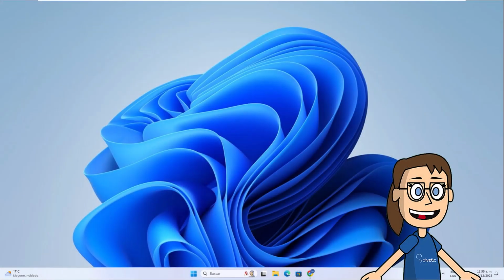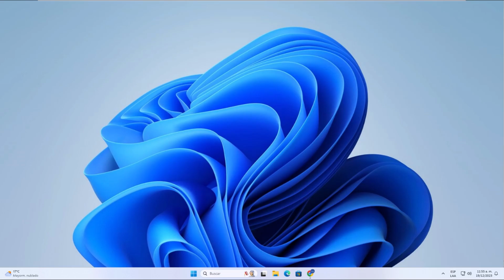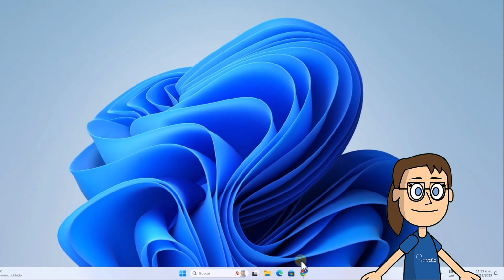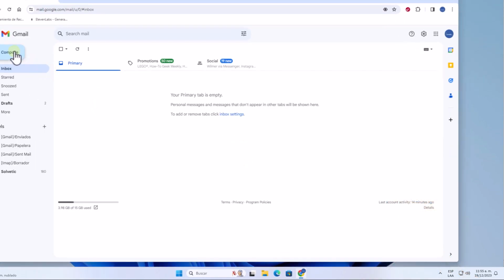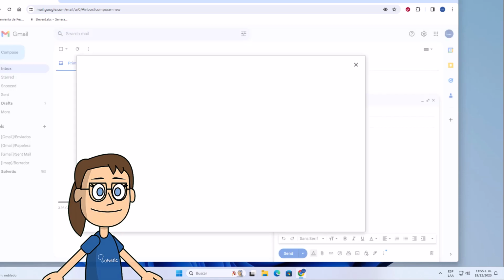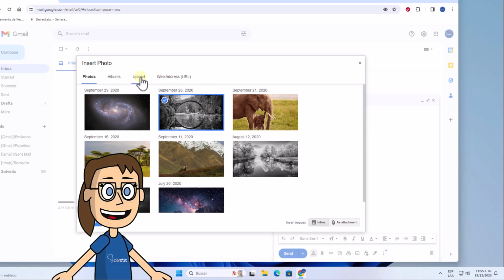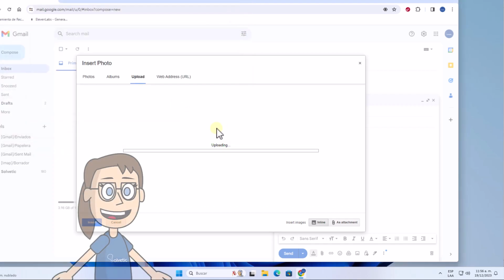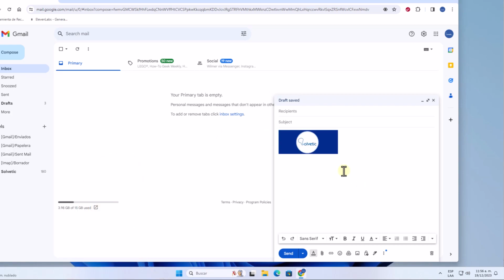How to INSERT IMAGE in GMAIL BODY ✅✅✉️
Welcome back to the Solvetic channel! In today’s tutorial, we're diving into a key aspect of effective email communication: 'How to Insert an Image in the Gmail Body'. Whether you’re composing personal emails or crafting professional messages, incorporating images directly into the body of your Gmail messages can enhance their appeal and convey your message more powerfully.

Have you ever struggled with adding images to your Gmail emails or wondered how to position them correctly within the text? While embedding images in email might seem straightforward, many users find themselves unsure about the best practices for doing it effectively, especially when it comes to formatting and compatibility.
In this video, we’ll guide you through the process of inserting images into the body of your Gmail messages. We'll cover various methods, from the simple drag-and-drop to using the Gmail insert image tool, and provide you with tips to ensure your images display correctly and enhance the overall impact of your emails.

If this video helps you learn how to insert images in the Gmail body and improves your email communication skills, please support us with a like and share your experiences in the comments section. Your feedback is incredibly valuable to us at Solvetic, and it inspires us to continue producing helpful and informative tech content.